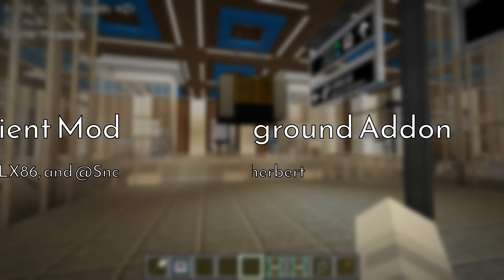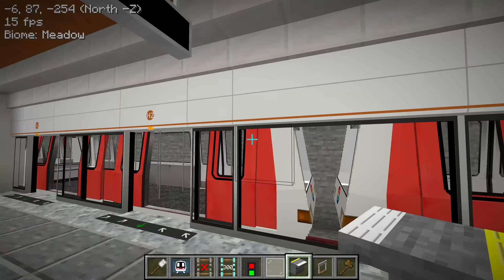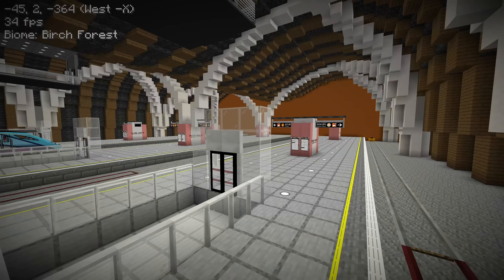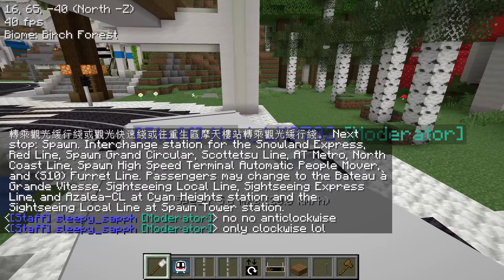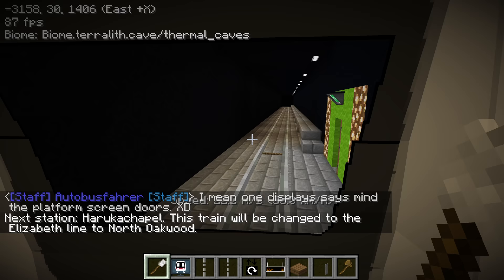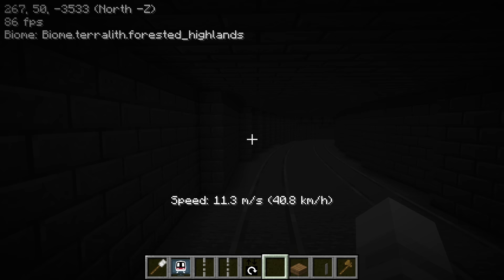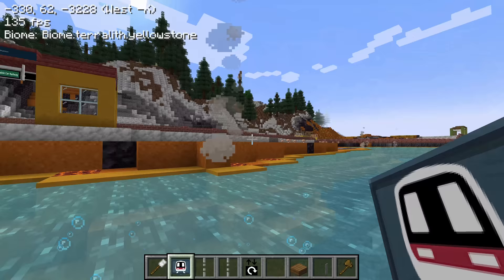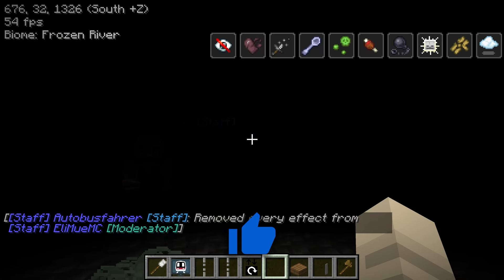SF Cable Cars, Buses, and the Elizabeth Line! - Minecraft Transit Railway Let's Play S2E8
In the eighth episode of Season 2 of the Minecraft Transit Railway Let's Play series, we get the Spawn High Speed Terminal 2 ready and visit different modes of transport around the server.